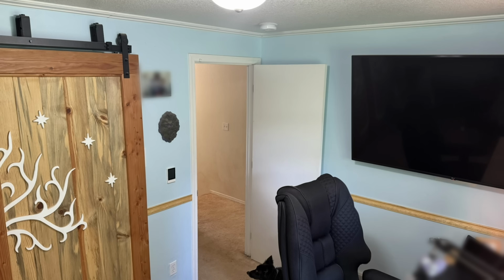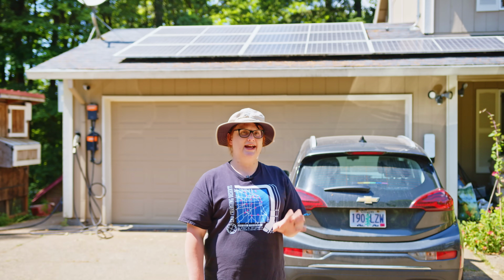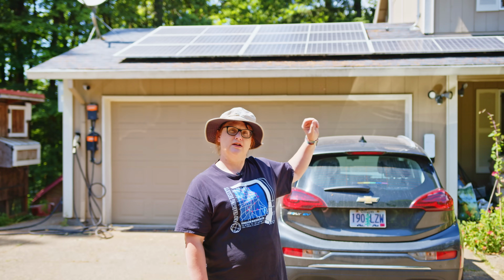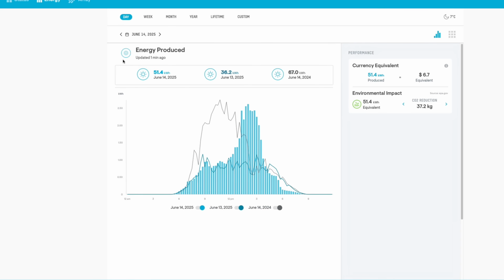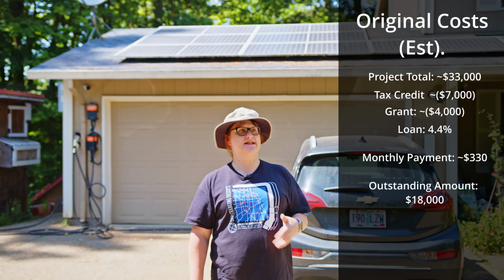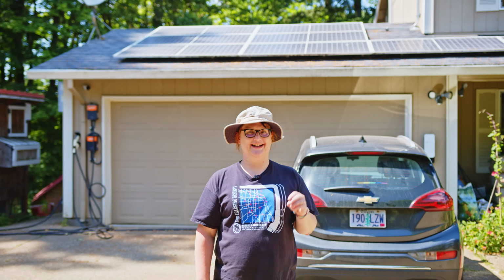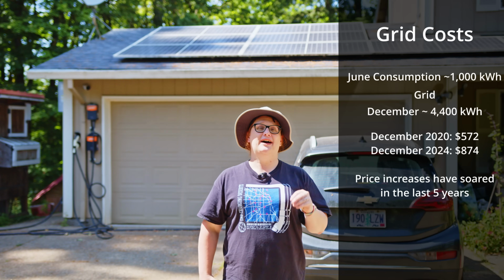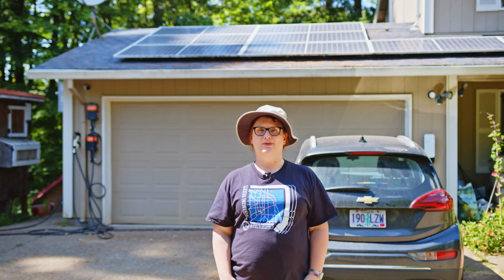Our Solar Array Is Peaking at over 80 kWh a Day! - But Was our Investment Worth It?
As we approach the Summer Solstice - and thus the longest day in the Northern Hemisphere, Kate and Nikki are both exploring how their respective family solar systems are faring.

Earlier this week, Kate shared her experiences with her conventionally-sized array - and today it's Nikki's turn to examine what life is like with a hefty 15.02 kWp solar array!

00:00 - Sponsor Shout Out
00:13 - Introudction
01:10 - Kate and Nikki's homes are very different.
03:39 - Our decision to buy solar
04:48 - Video Sponsor: EnergySage
05:45 - Our Panels and the quotes
07:43 - Our site - and those trees
08:42 - Microinverters
09:53 - Details about generation - and monthly vairation
12:51 - The Money Bits...
16:24 - Our Electricity Bills
23:49 - Was it worth it?
26:05 - Thanks, and Goodbye!

Presenter: Nikki Gordon-Bloomfield.
Script: Nikki Gordon-Bloomfield
Camera, Editor, Colorist: Vi Horton
Art and Animation: Erin Carlie
Producer: Nikki Gordon-Bloomfield